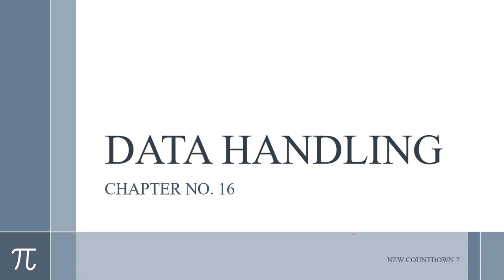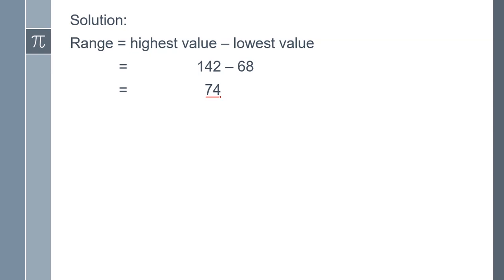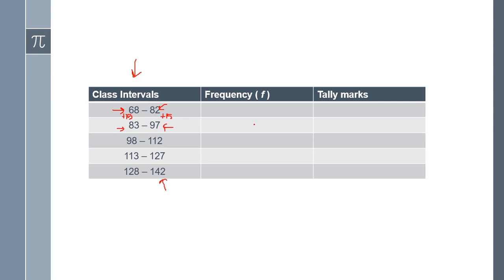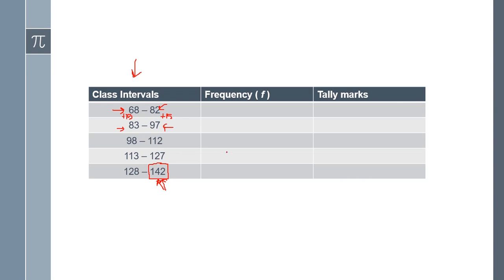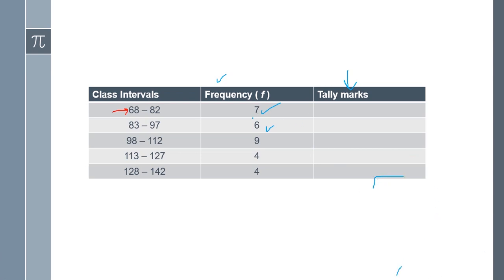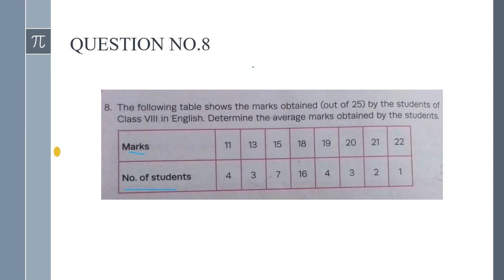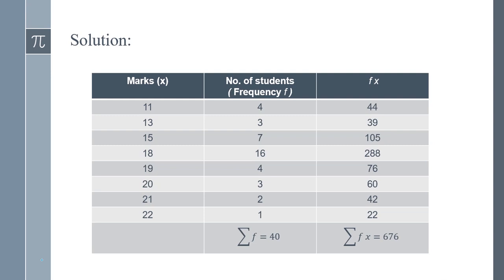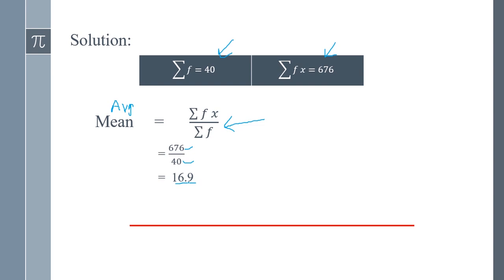Oxford Countdown 7 - Unit # 16 (Exercise # 16B)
This video consist of questions related to the construction of frequency distribution table and calculating the mean of grouped data.